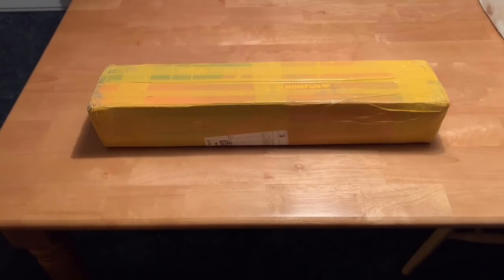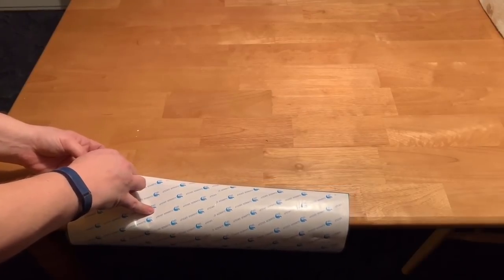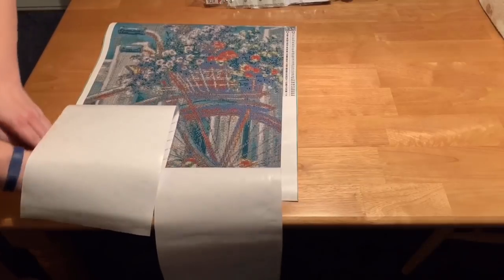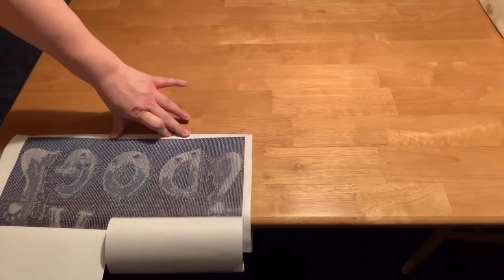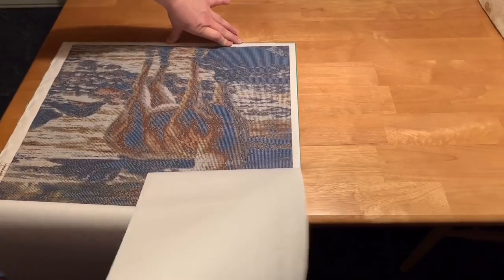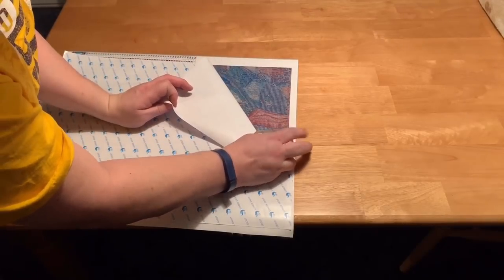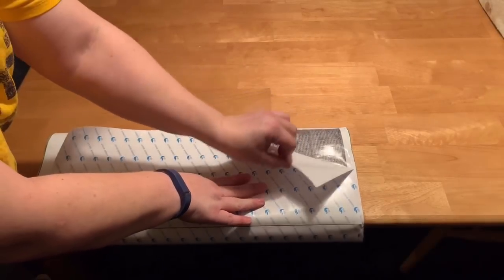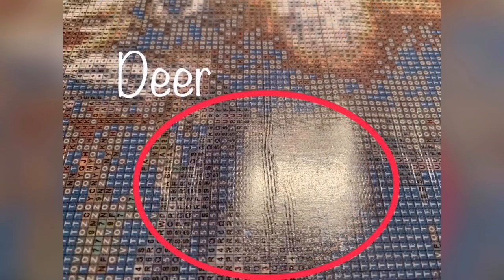Homfun Official Store - Unboxing Diamond Paintings ~ #7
These diamond paintings are from Homfun Official Store on AliExpress.
The last two times I’ve ordered from Homfun, I’ve encountered the issues discussed in this video.  I didn’t have these issues with orders prior to the last two, so I’m not sure if something has changed with their process. I’m not saying I’ll never purchase from them again, but I will likely take a break ordering from them to see if those issues get worked out. Besides, I have plenty of DPs to keep me busy for a while.

Bicycle with Flower Basket
Aqua Tree
Life is Better with a Dog Blackboard
Deer in Water
Colorful Abstract Flowers
Home Wooden Sign

Musician: @iksonofficial